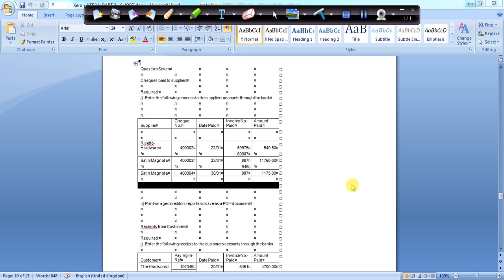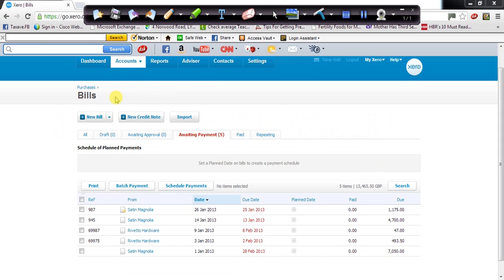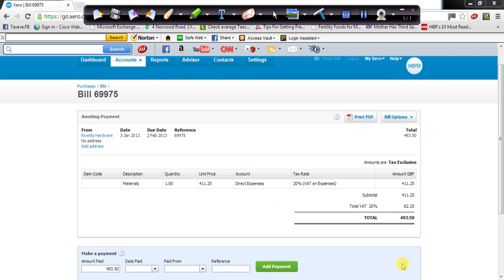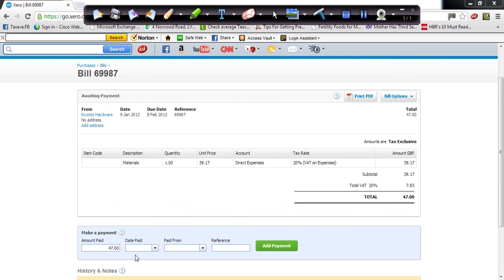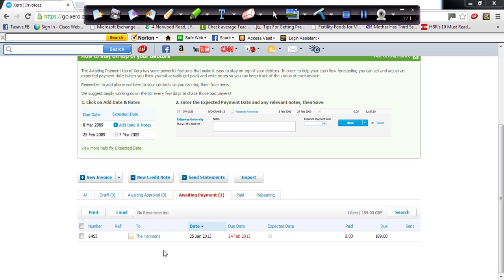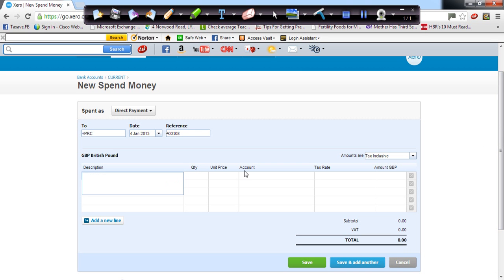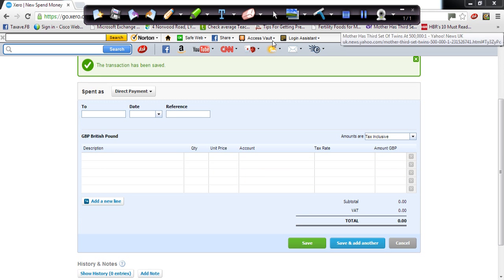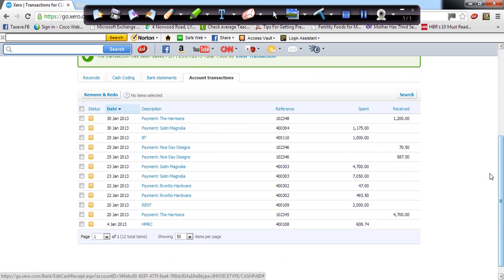ATRILL - Q7-Q8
Xero - Atrill Ltd
Q7-Q8